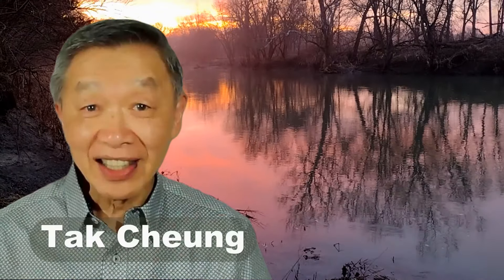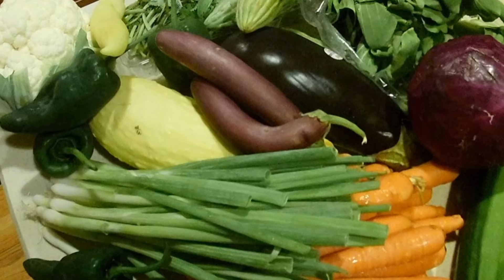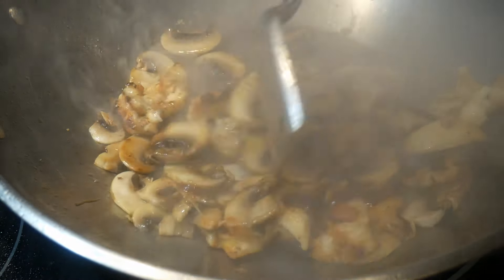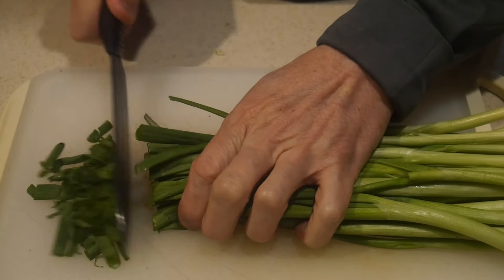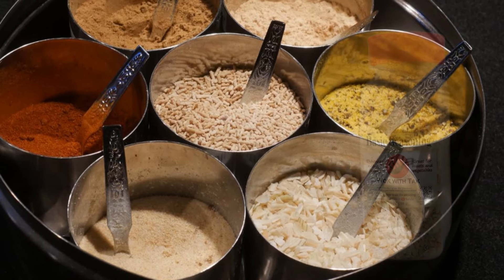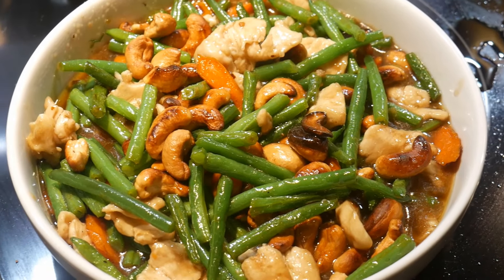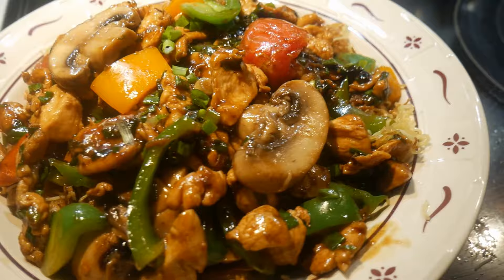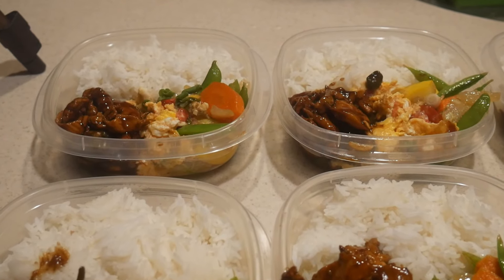Eating more vegetables can help reverse diabetes using the FAST Cooking System